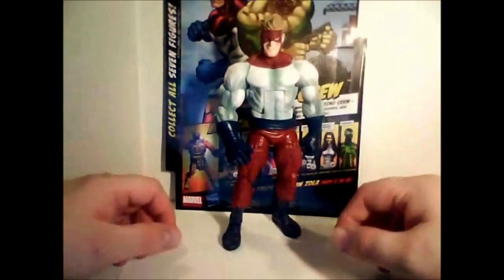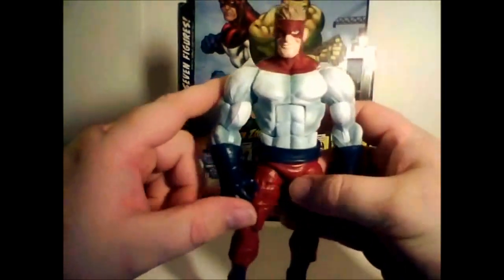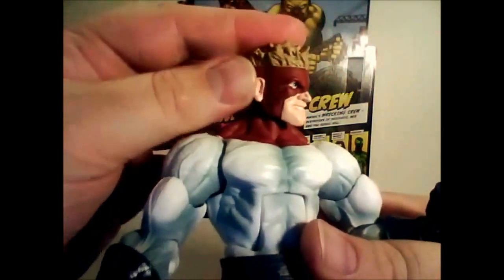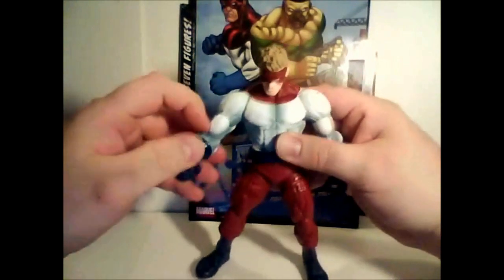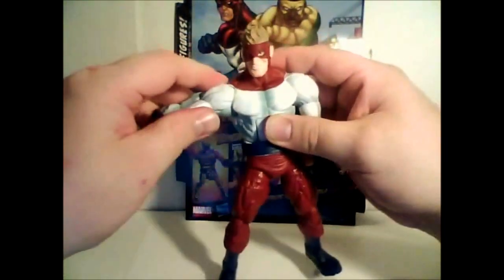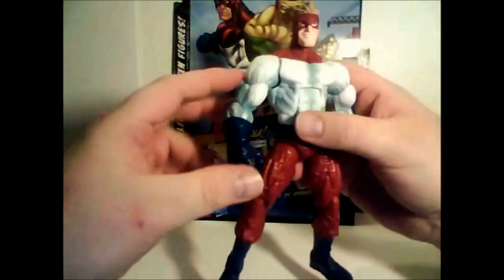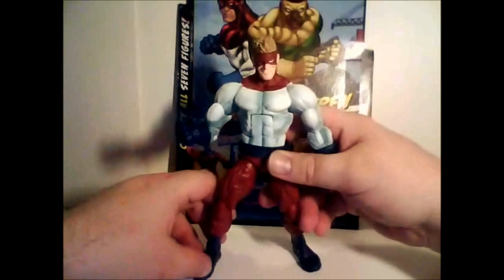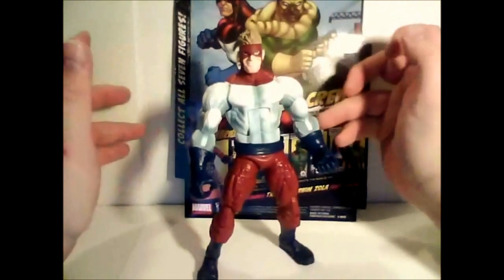Marvel Legends Piledriver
A look at the first of two "running change" figures in the 2012 Marvel Legends wave 2...this being the Wrecking Crew member Piledriver (the other figure being Thunderball)